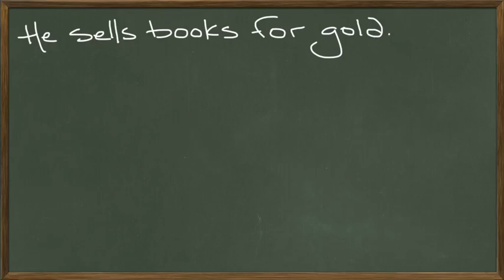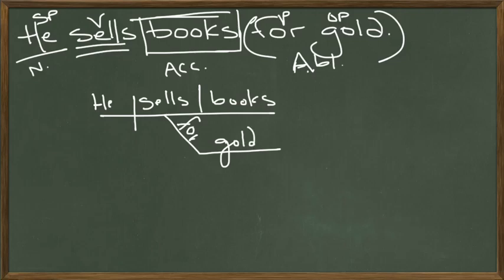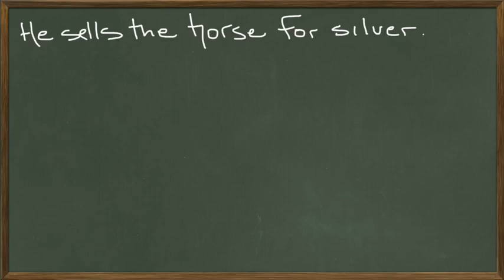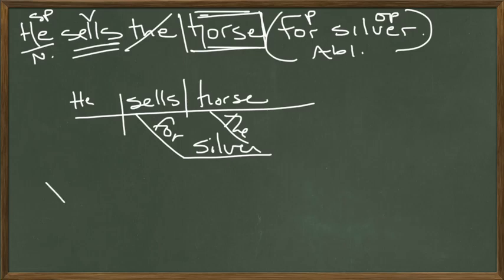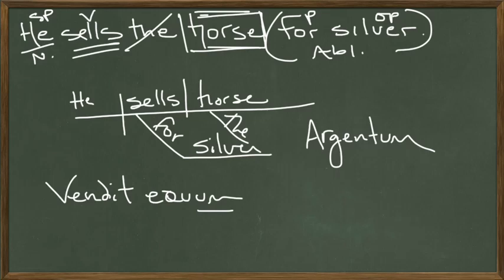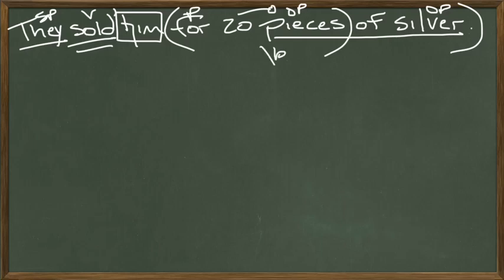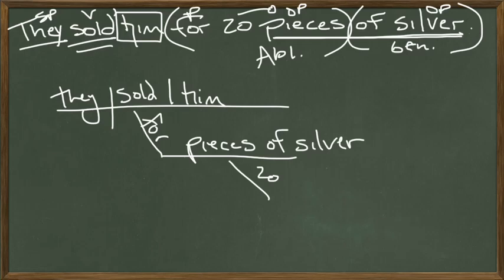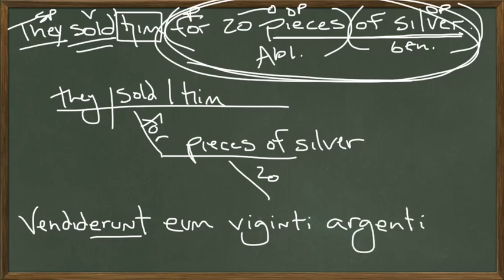Ablative of Price